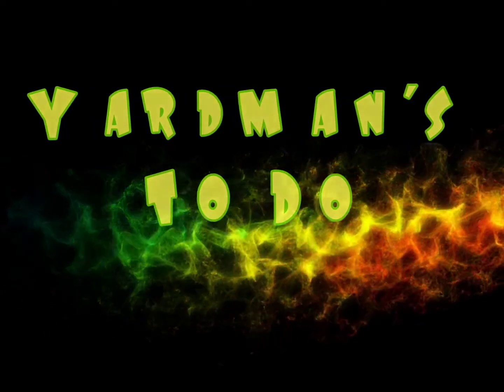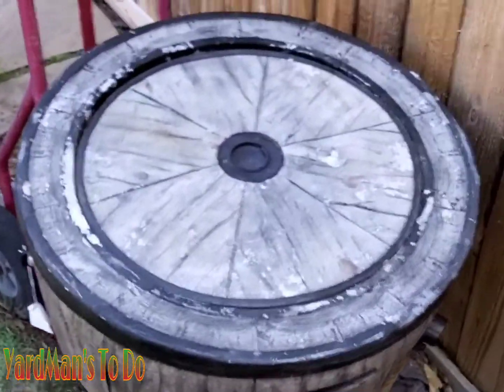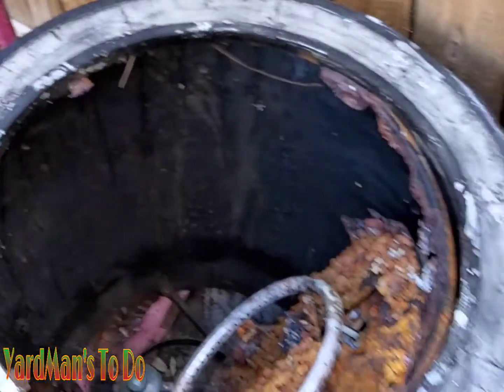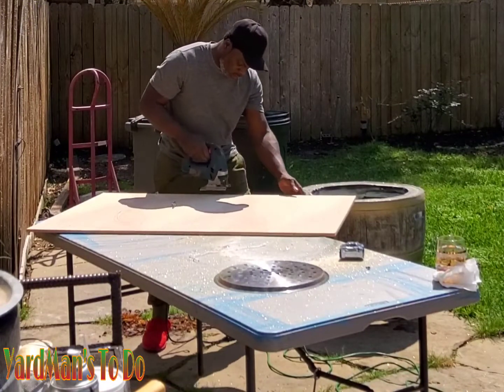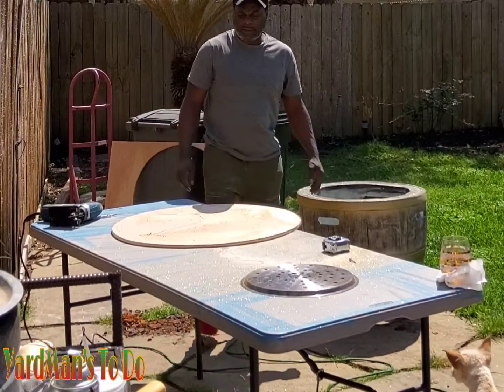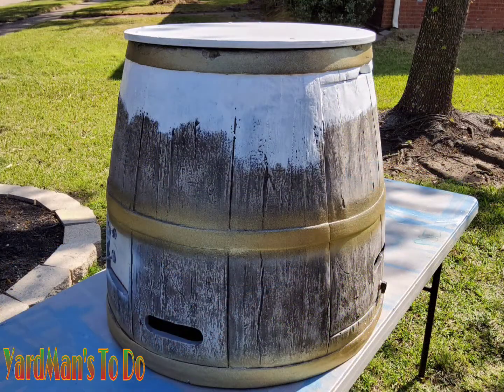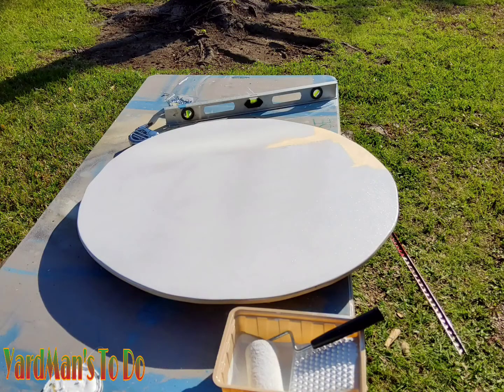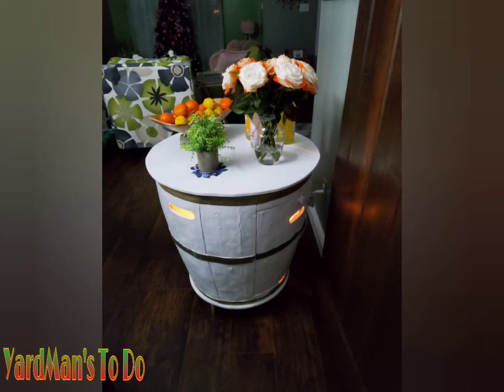FIREPIT DIY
DIY Restoration Firepit